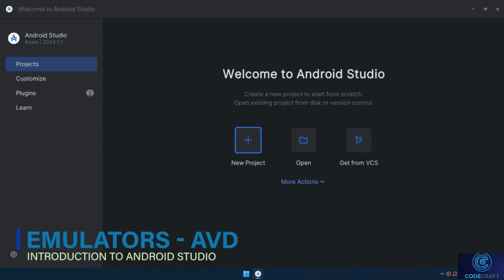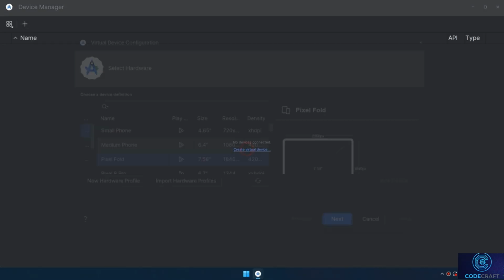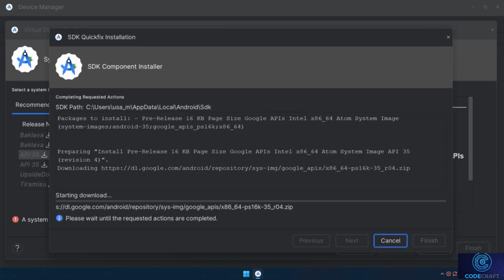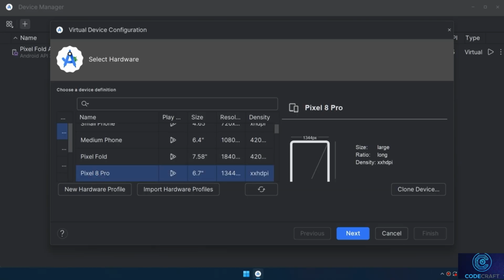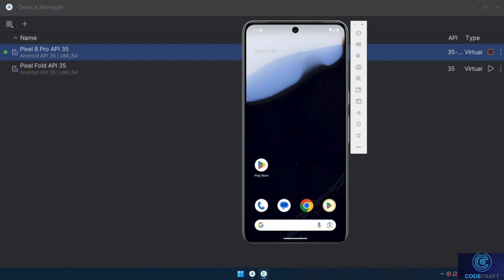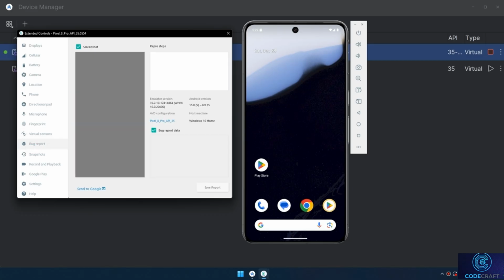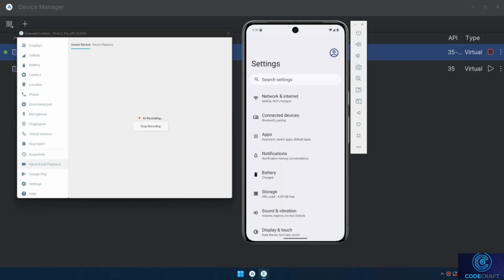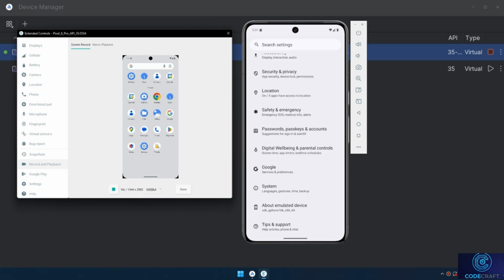(3) Create Android Emulator (AVD) in Android Studio | Complete Android Course for Beginners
In this video from The Complete Android Development Course, you will learn how to create an Android Emulator using Android Virtual Device (AVD) in Android Studio.

An Android Emulator allows developers to run and test Android applications on their computer without needing a physical device.

📚 In this tutorial you will learn:

What is Android Virtual Device (AVD)

How to create an Android emulator in Android Studio

Selecting device configuration

Downloading system images

Running your Android emulator

Testing Android apps using the emulator

This step-by-step tutorial is perfect for beginners starting Android development.

After completing this setup, you will be able to run and test Android applications directly from Android Studio.

Students interested in mobile app development

Developers starting Android Studio for the first time

Android Development

Flutter Development

Firebase

Graphic Design

Video Editing